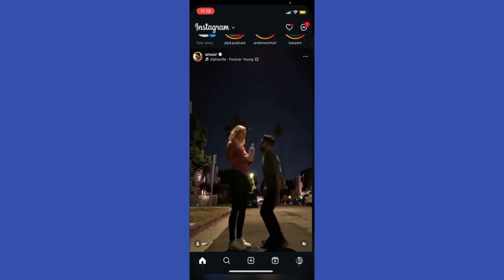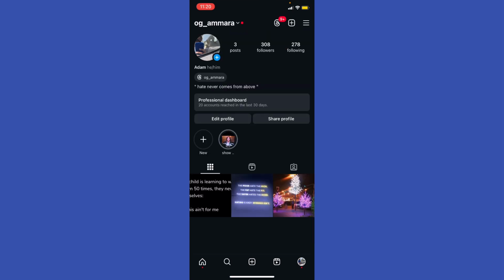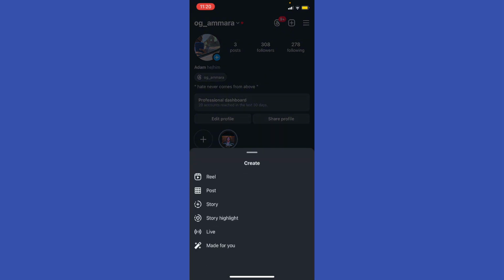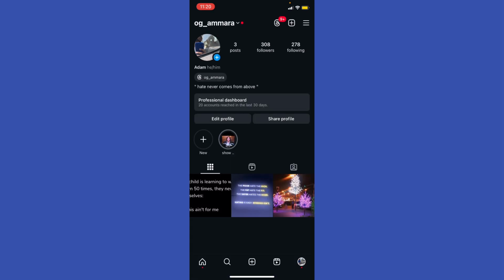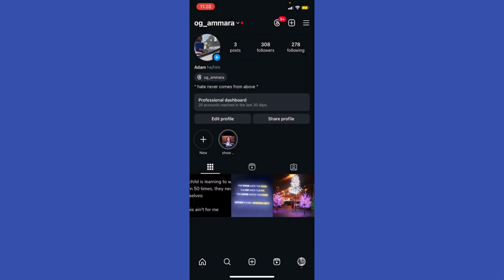How to check saved draft reels on instagram (2024)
How to check saved draft reels on instagram

In this video i´ll show you How to check saved draft reels on instagram. The method is very simple and clearly described in the video. follow all the steps & check saved draft reels on instagram